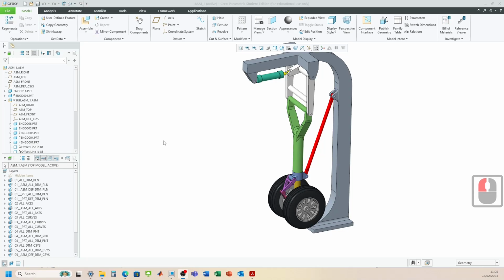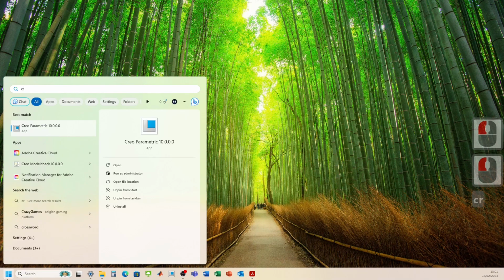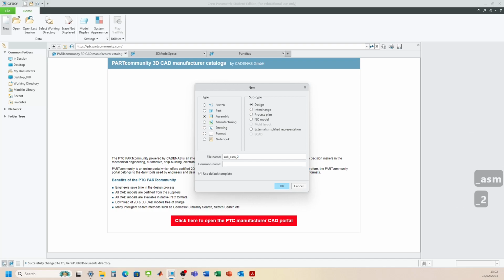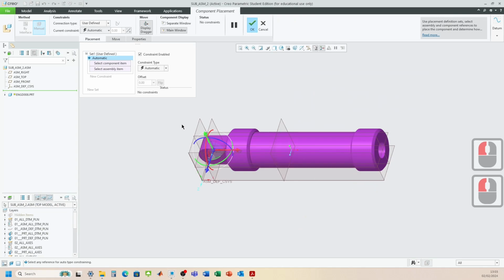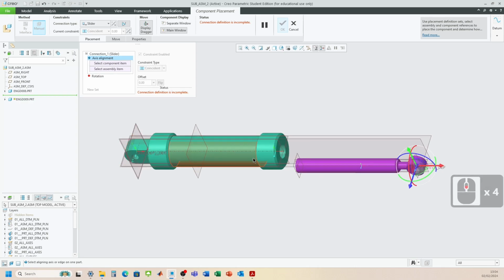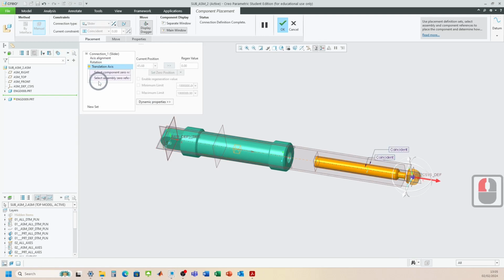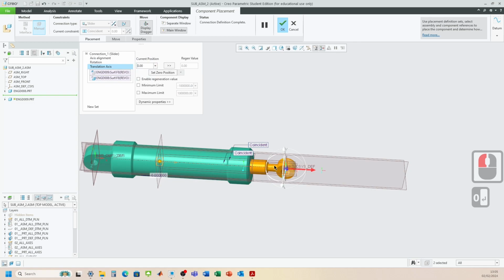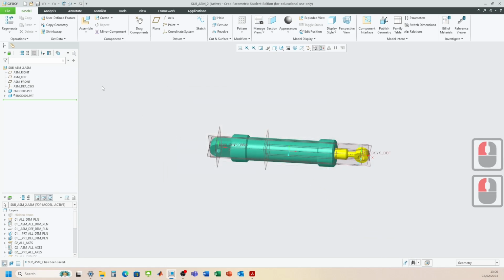Creo Walkthrough Actuator Assembly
Unlock the intricacies of crafting the actuator sub-assembly featuring a side mechanism from the landing gear assembly in Creo Parametric. This tutorial provides comprehensive, step-by-step instructions to guide you through the entire process.